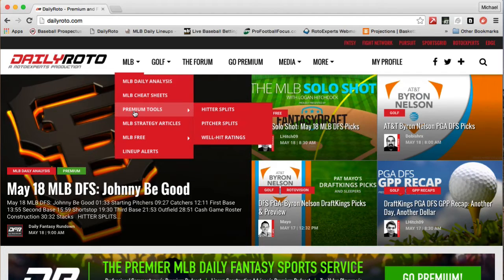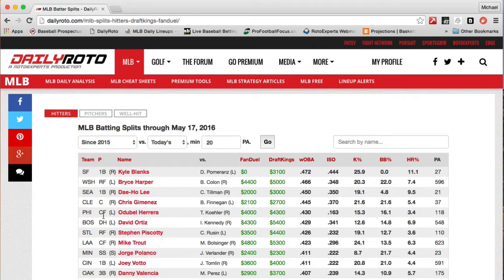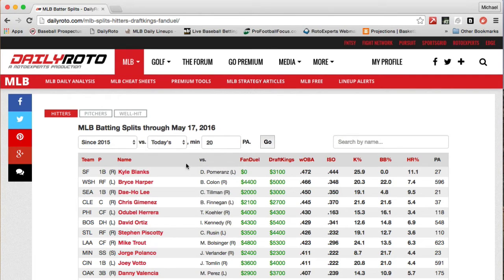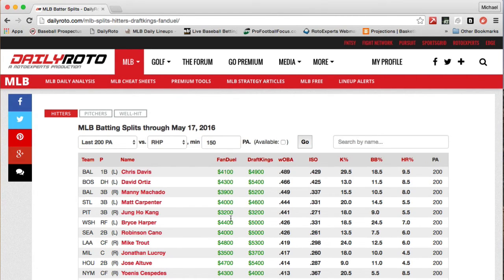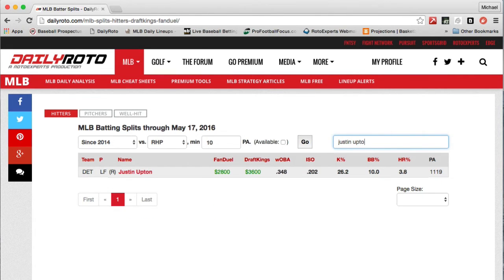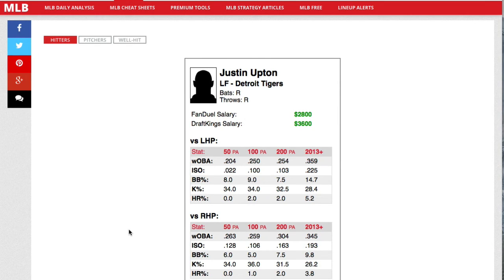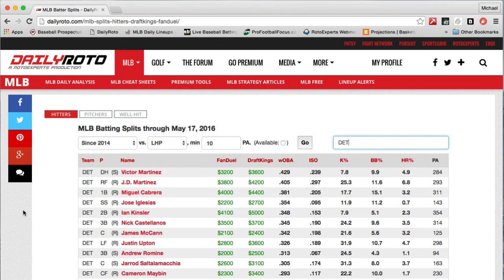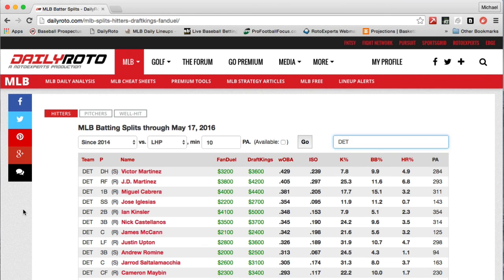DailyRoto Hitter Splits Tool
DailyRoto launches their MLB DFS Hitter Splits Tool to help you quickly identify the best top and value hitters to use on DraftKings and FanDuel.